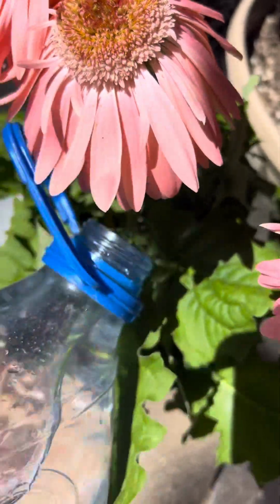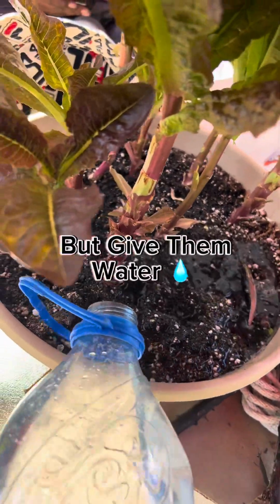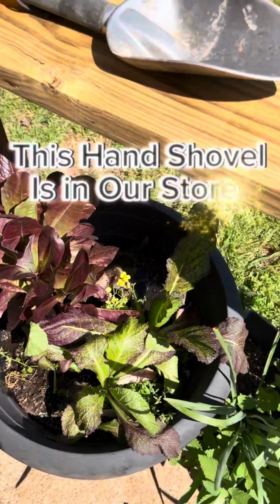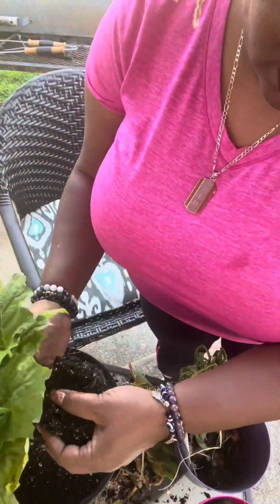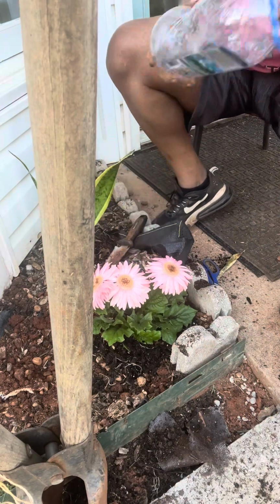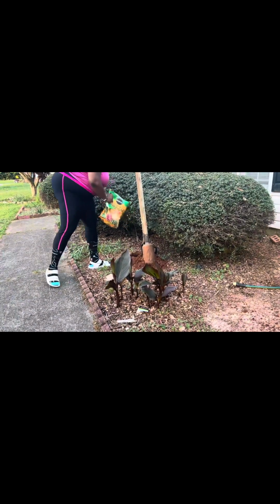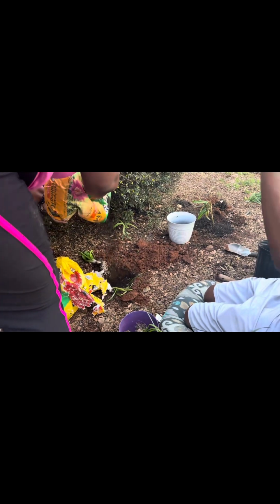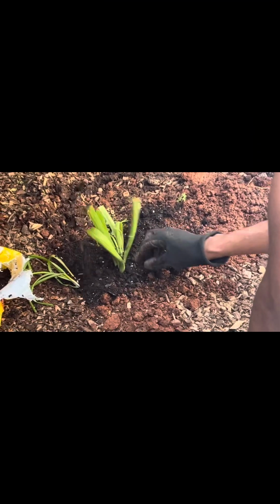Ultimate Patio Gardening Guide: Planting Daisies, Lettuce, and Strawberries Tutorial 🌼🥬🍓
Transform your patio into a lush garden oasis with our step-by-step planting tutorial! In this video, we'll show you everything you need to know to care for during your grow of beautiful daisies, crisp lettuce, and juicy strawberries right on your patio. From selecting the perfect spot to soil preparation and maintenance tips, we've got you covered. Whether you're a gardening novice or a seasoned pro, this guide will help you cultivate thriving plants and enjoy the fruits of your labor. Watch Closely & Listen Up!
It went fast didn’t it?
What did you learn if you dont mind leaving me a comment.